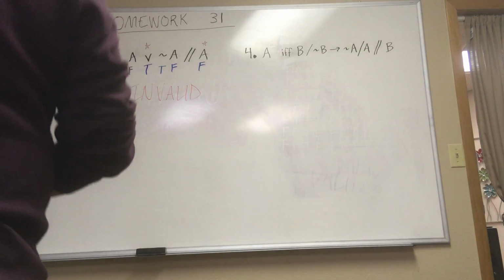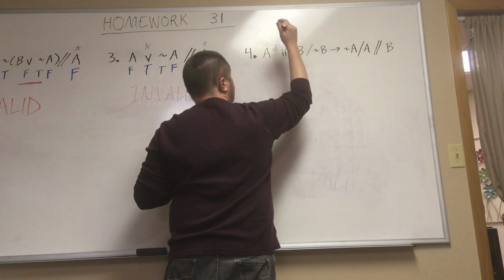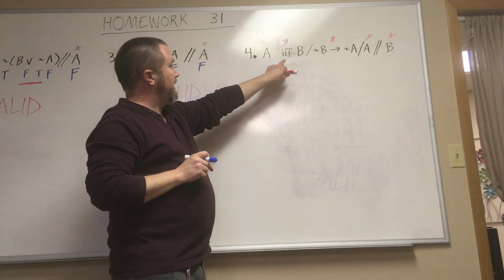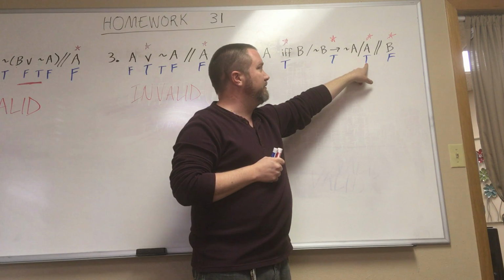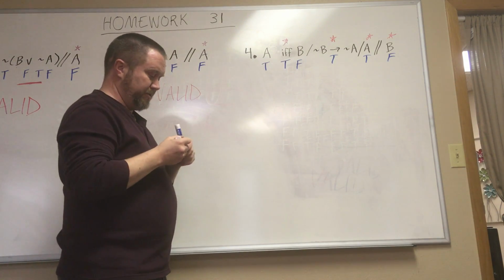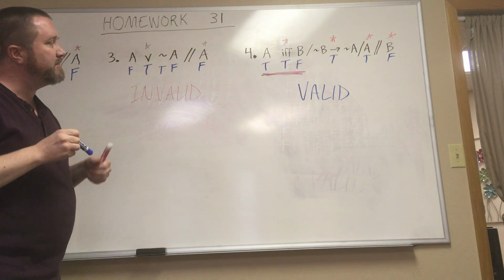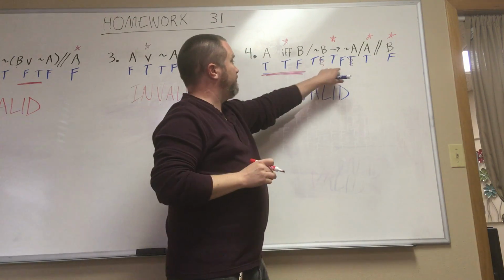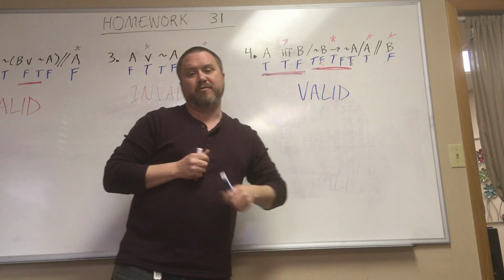Propositional Logic - Indirect Method (3)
PHIL 110 HW31 #4